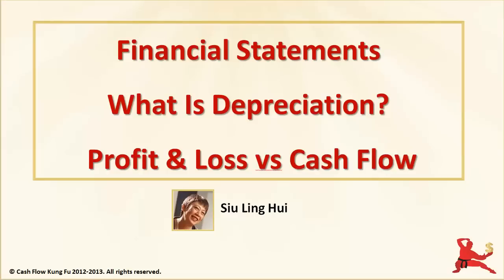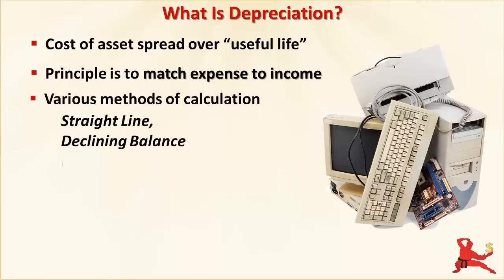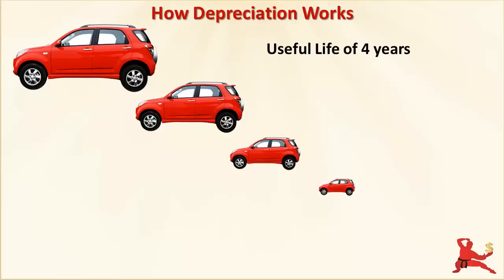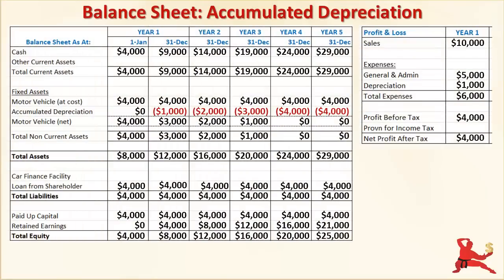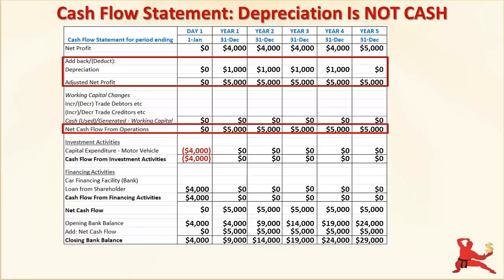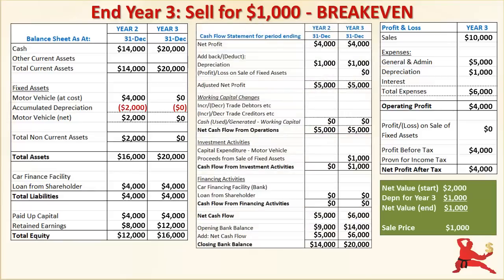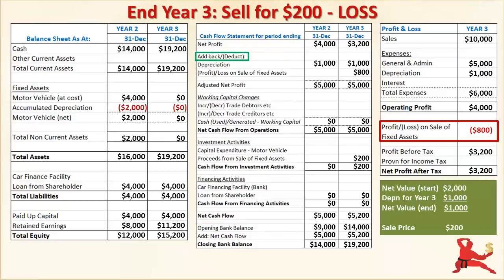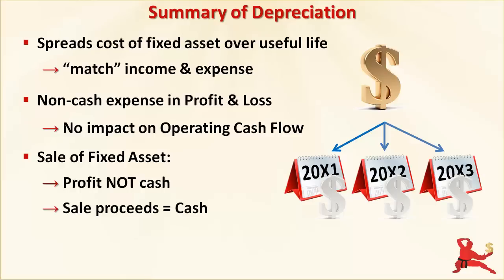What Is Depreciation - How It Affects Profit And Cash Flow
This video is about the depreciation of fixed assets and how it impacts your Profit and Loss, Cash Flow Statement, and Balance sheet. You'll also see what happens with your financials when you sell a fixed asset.

Whether an item like a car is classified as a fixed asset or inventory depends on its business purpose.

Depreciation is a way of allocating the cost of an asset over its useful life. It is a non-cash expense in the Profit and Loss. It is eliminated from Net Profit in the Cash Flow Statement to derive Operating Cash Flow.

Accumulated Depreciation is the cumulative depreciation expense that decreases the net book value of the fixed asset.

When a fixed asset is sold, its net book value is the basis for calculating whether there is a profit or loss on the sale. This profit is not cash. It is the proceeds of the sale of the fixed asset that is cash flow. Therefore, an adjustment is made to Net Profit in the Cash Flow Statement for the Profit or Loss on Sale of Fixed Assets.

This additional video provides further information about depreciation and its impact on the balance sheet, profit and loss, and cash flow as well as the financing decisions of equipment purchases.

0:00 Introduction
0:15 What Are Fixed Assets?
0:51 Fixed Assets vs Inventory
1:24 What Is Depreciation?
2:45 How Depreciation Works: Purchase Car
5:04 Profit & Loss: Depreciation Expense
6:36 Balance Sheet: Accumulated Depreciation
8:15 Cash Flow Statement: Depreciation Is NOT CASH
9:22 Sale Of Fixed Assets
9:47 End Year 3: Sell for $1,000 - BREAKEVEN
11:29 End Year 3: Sell for $2,000 - PROFIT
12:37 End Year 3: Sell for $200 - LOSS
14:00 Summary of Depreciation